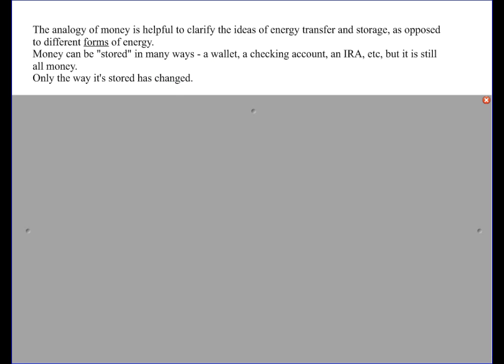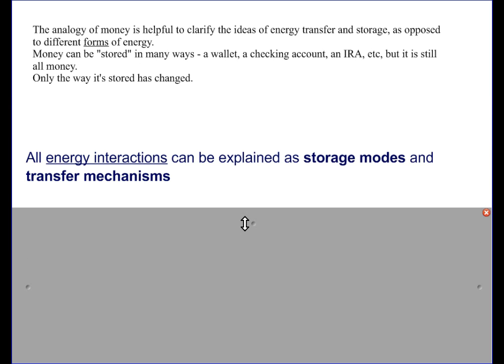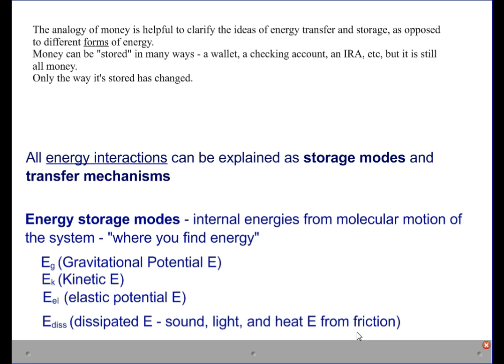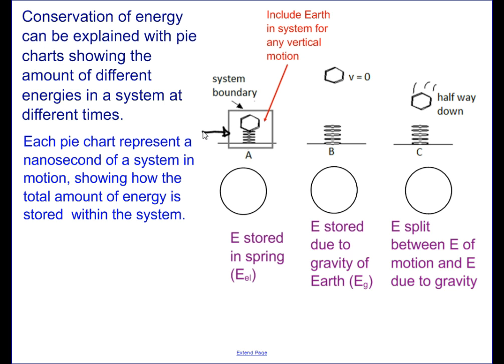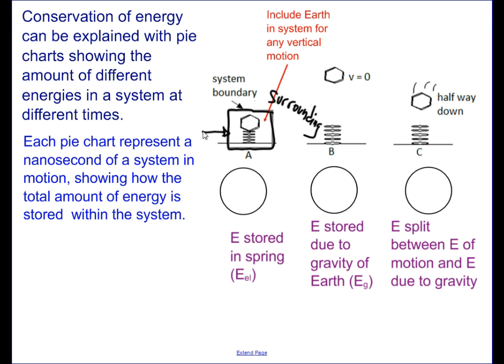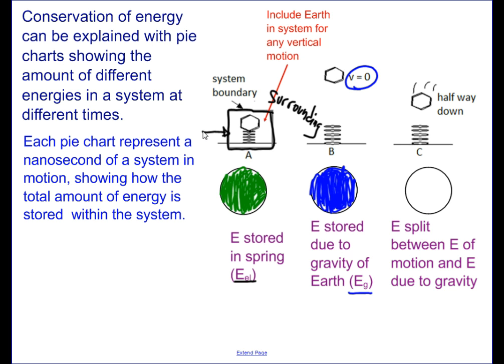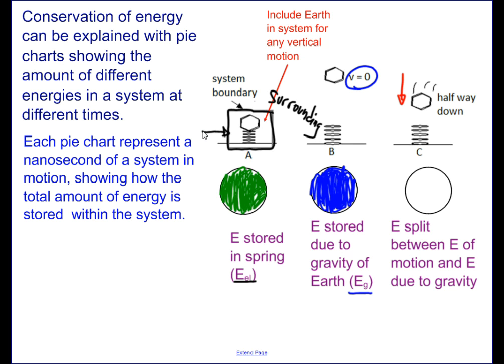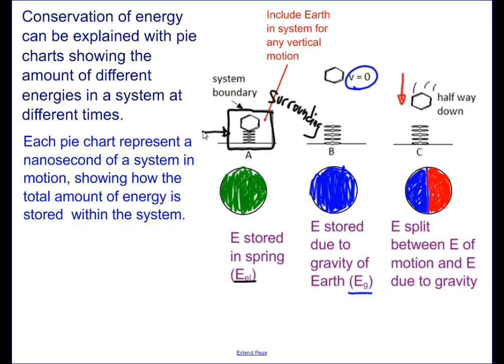Intro to energy & Pie Charts